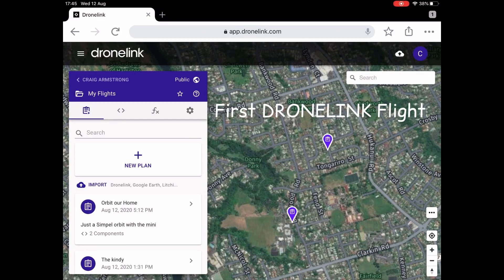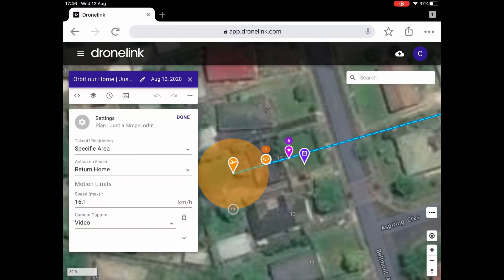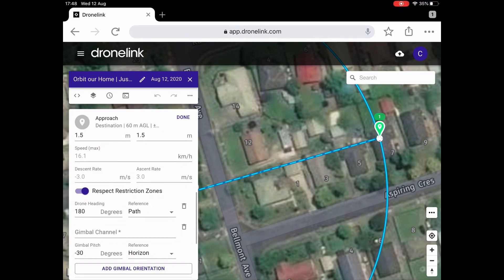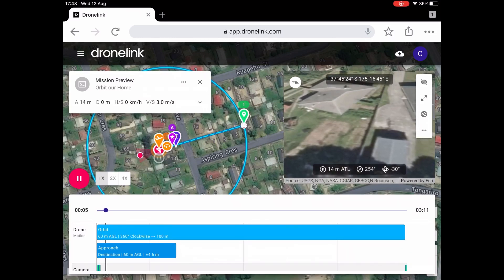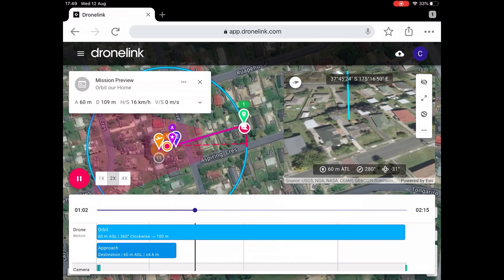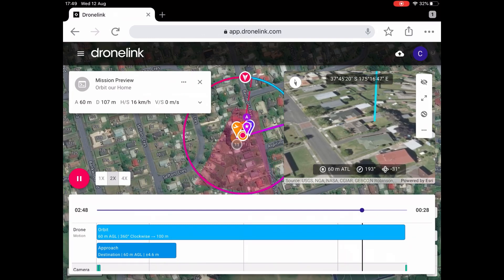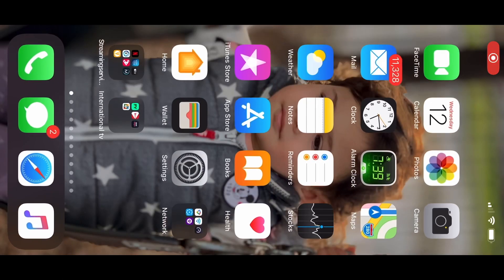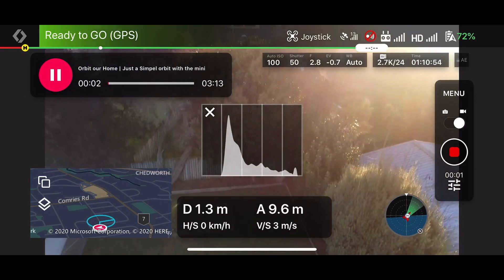Testing DRONELINK With Mavic Mini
My first autonomous flight with the Mavic mini a simple orbit of our house